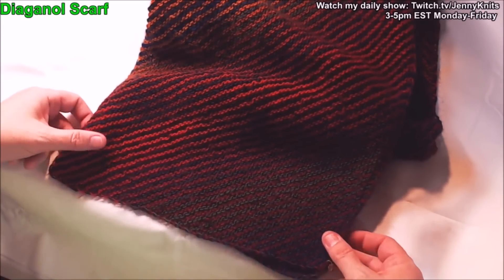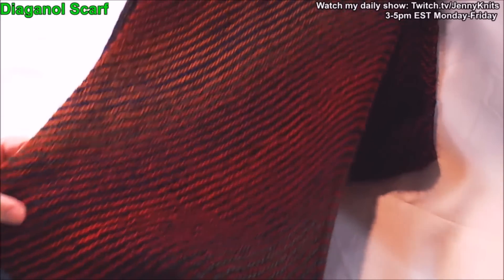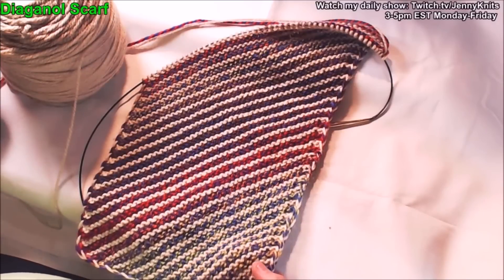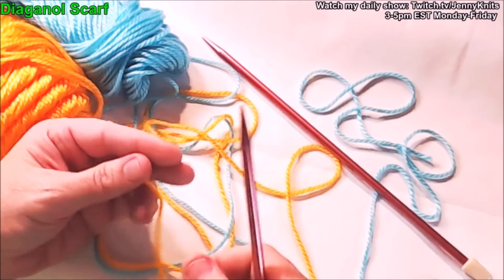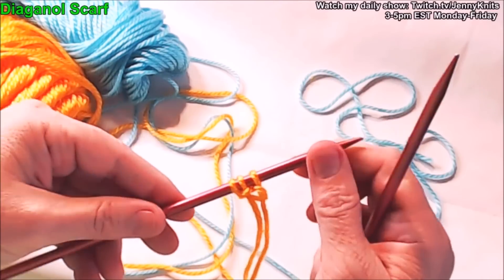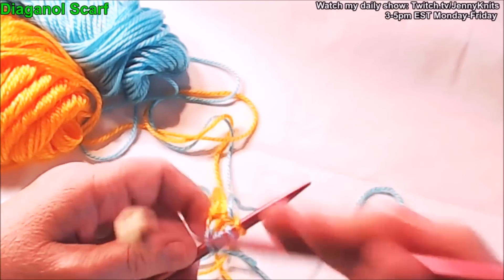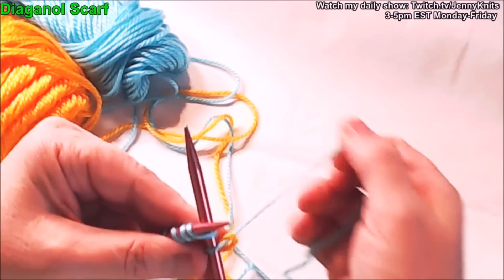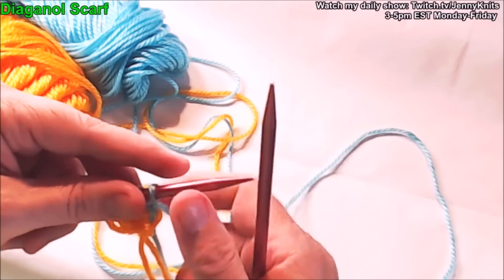Master Diagonal Scarves with This Simple Guide!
Welcome to the world of diagonal scarves! If you've been looking for a unique and stunning way to create a scarf that stands out, you're in the right place. Today, we're diving into the technique of diagonal knitting, perfect for anyone who loves to add a bit of flair to their knitting projects while keeping things simple and enjoyable.

Imagine starting with just three stitches and gradually increasing until your scarf reaches its desired width, then gracefully decreasing back down to three stitches to finish it off. This method not only creates a beautiful diagonal pattern but also offers a relaxing rhythm to your knitting process.

Zauberballs are colorways: Blue #2178 and Red #2203

There's something truly magical about creating a diagonal scarf. Watching the fabric take shape as you knit, knowing that every stitch brings you closer to that beautiful diagonal effect, is immensely satisfying. The final product is a testament to your patience and creativity, a wearable piece of art that tells a story of your journey from three stitches to a full, vibrant scarf.

💝 Get My Free Guide: Knit Your Stress Away – Learn 5 simple techniques to bring mindfulness into your knitting practice!

💬 Let’s connect! Have questions or requests for future videos? Drop them in the comments below! I love hearing from you. 🧶💕